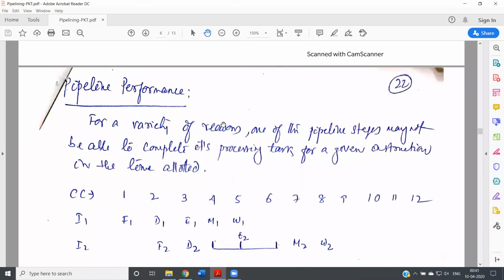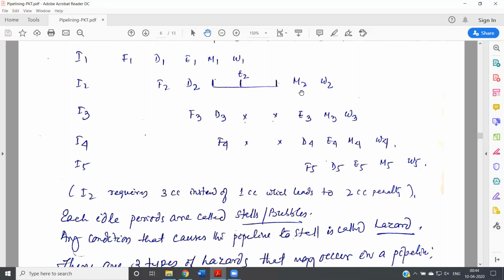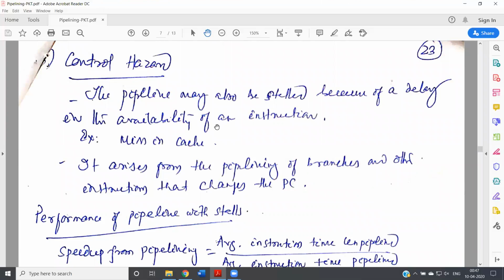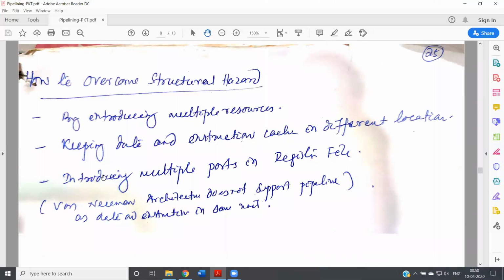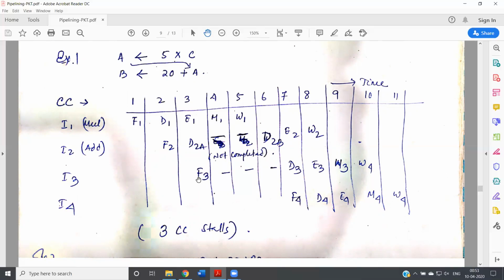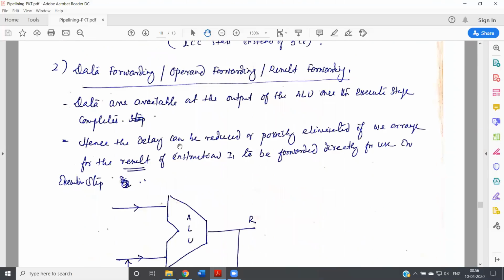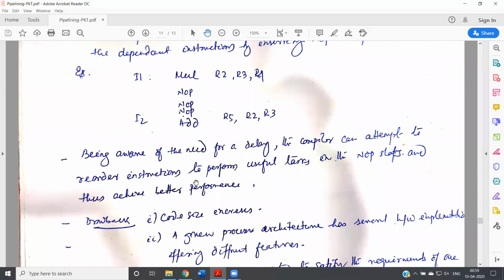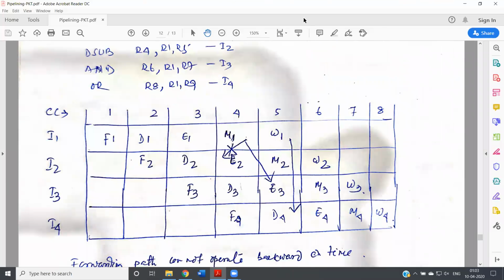Pipeline Hazards- Class4- Module3